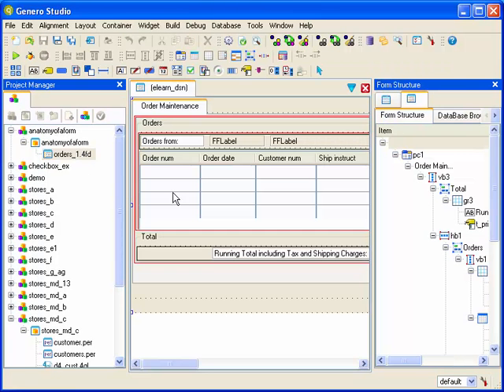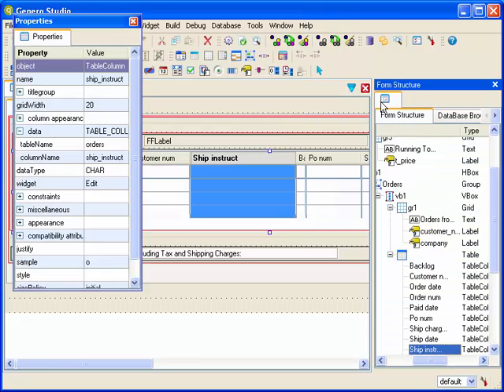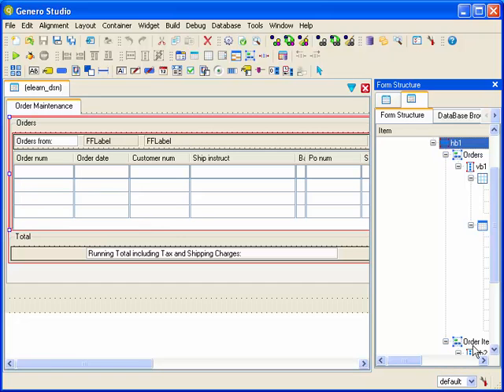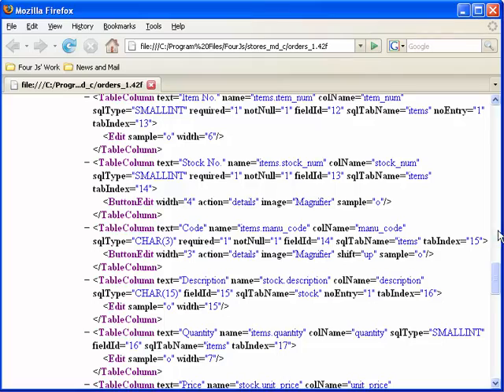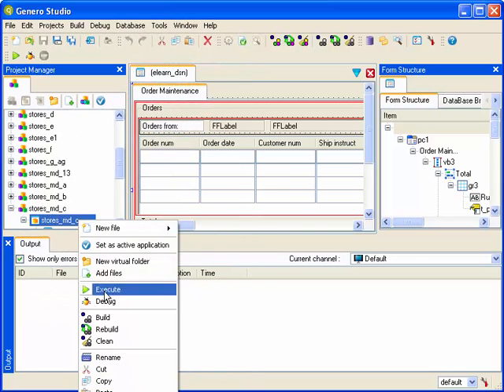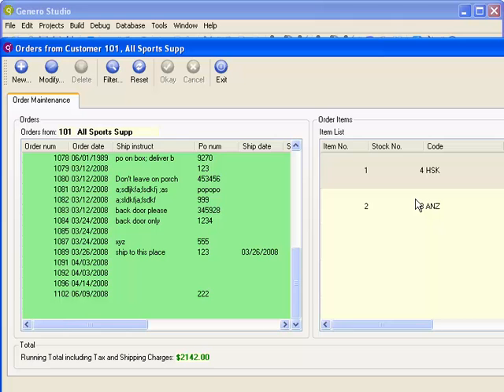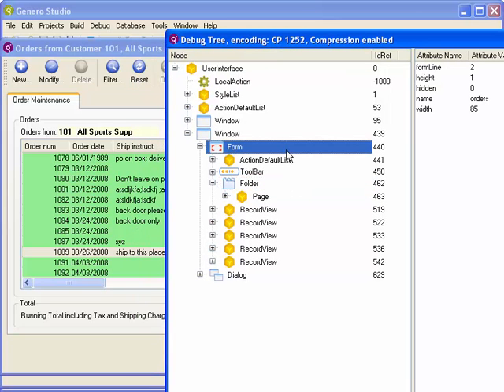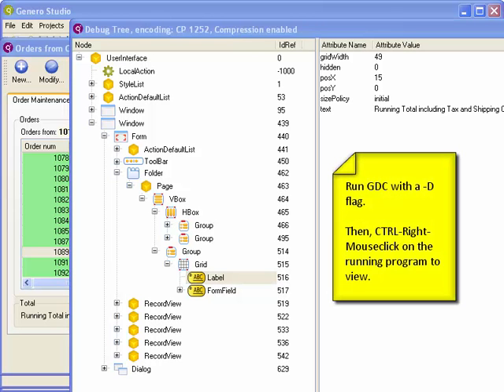Form basics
Videos from the Learning Genero video series, section 4: Windows and Forms